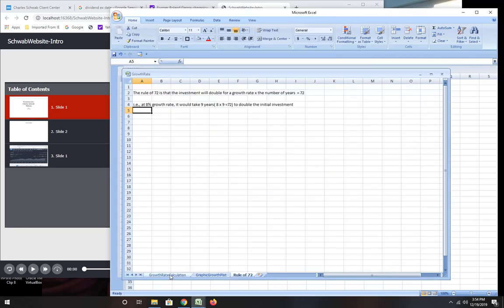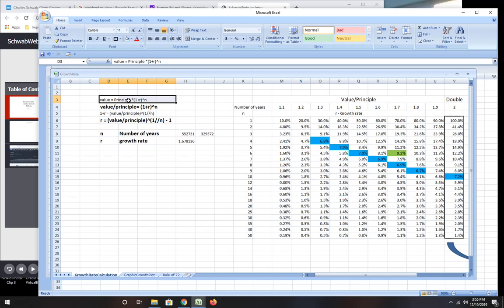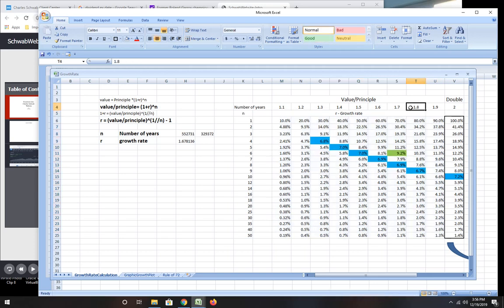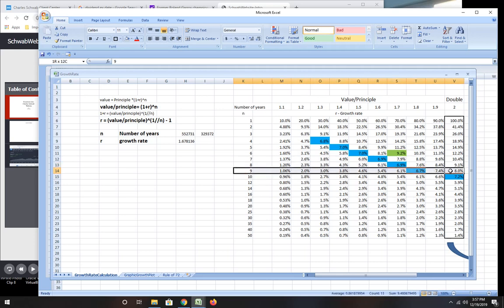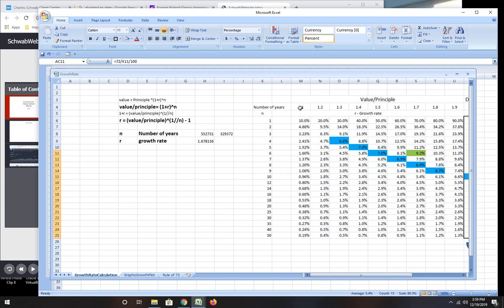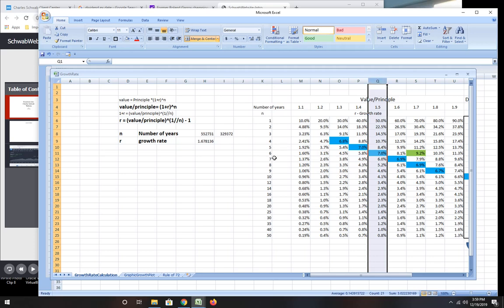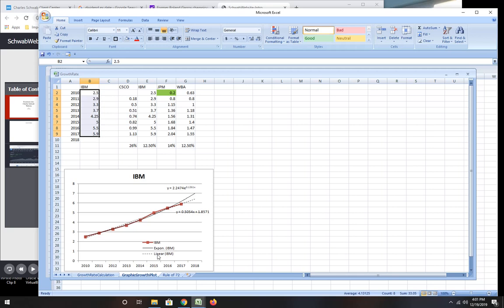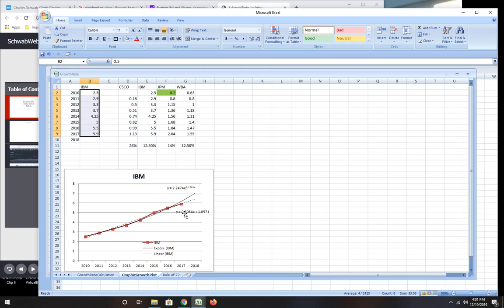GrowthRate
Explanation of my Growth Rate spreadsheet